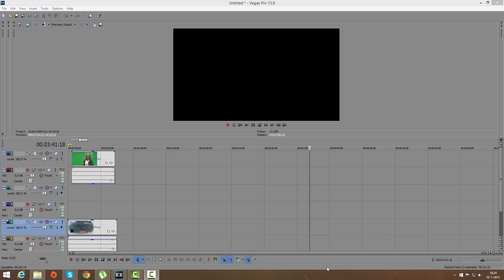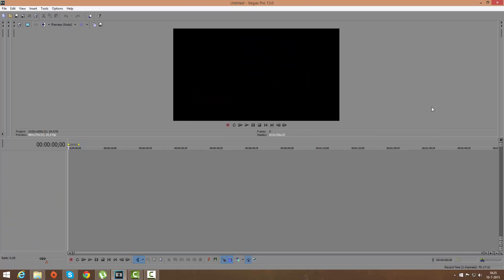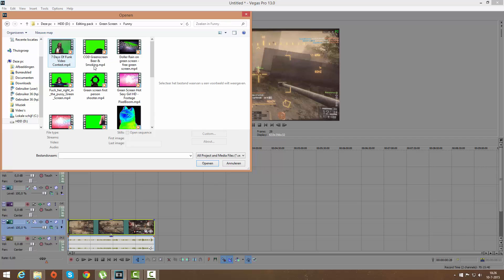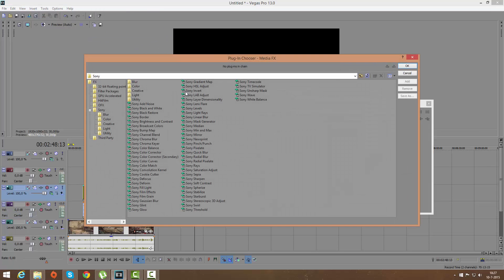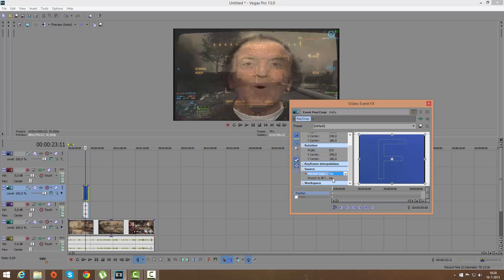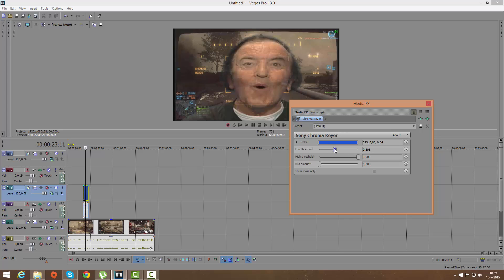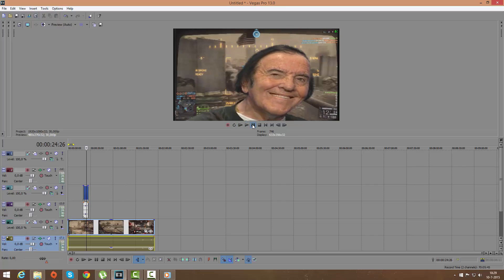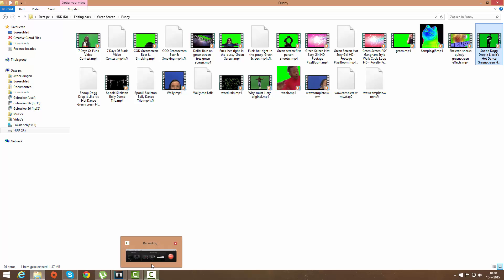How to use a Green Screen in Sony Vegas Pro 13 or lower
In this video I will be showing you how to use a green screen in vegas pro 13, it will work for any version though.